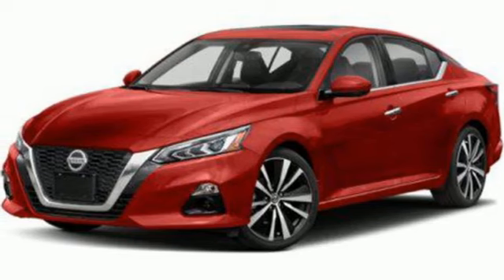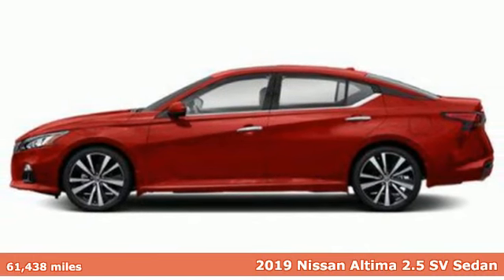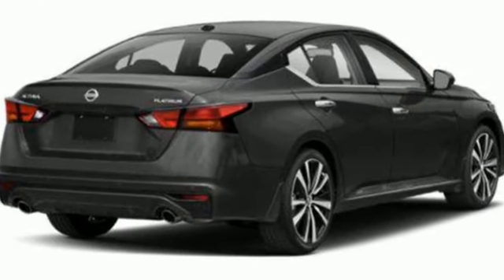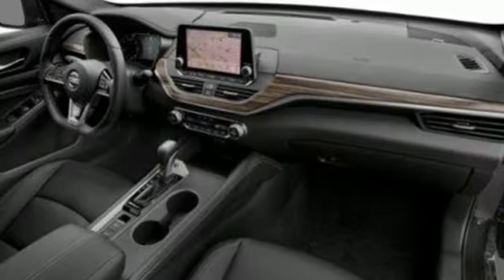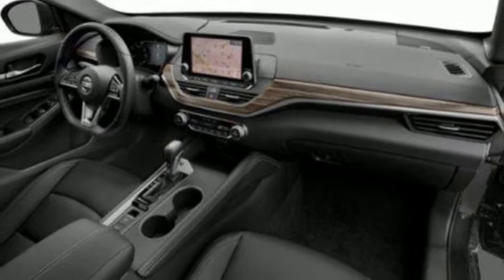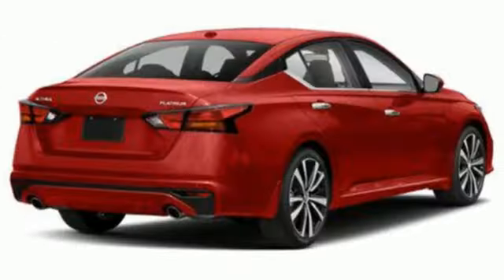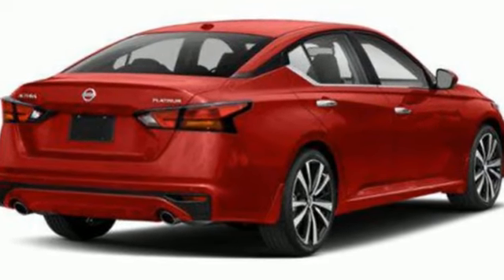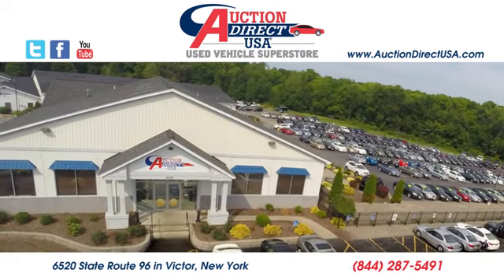2019 Nissan Altima Rochester NY Victor, NY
Year: 2019
Make: Nissan
Model: Altima
Trim: 2.5 SV
Engine: 2.5L I-4 gasoline direct injection, DOHC, CVTCS variable valve control, regular unleaded, engine with 182HP
Transmission: Automatic
Color: Scarlet Ember Tintcoat
Interior: Gray
Mileage: 61438
Stock #: GA49112
VIN: 1N4BL4DV8KC115076
Fresh Arrival! Stock Photo. Actual Images pending.Auction Direct USA Raleigh is proud to present you with another True Market Priced Pre-Owned Vehicle.

Address:
6520 State Route 96